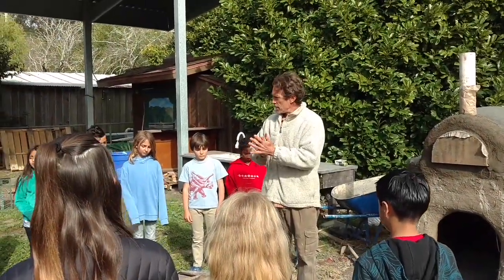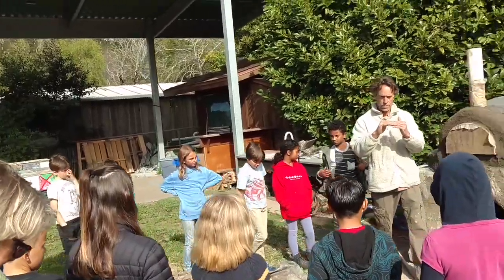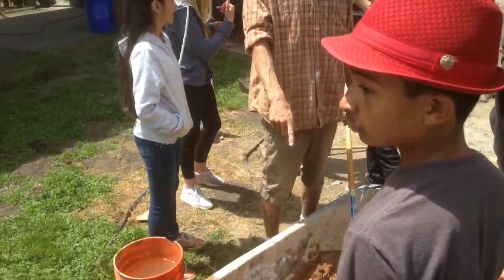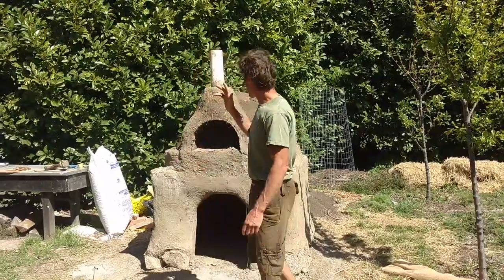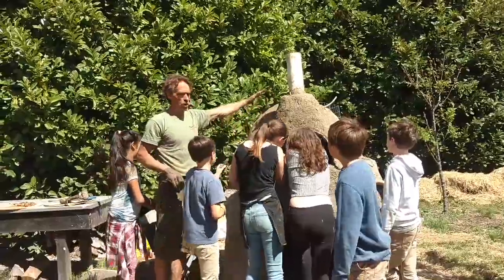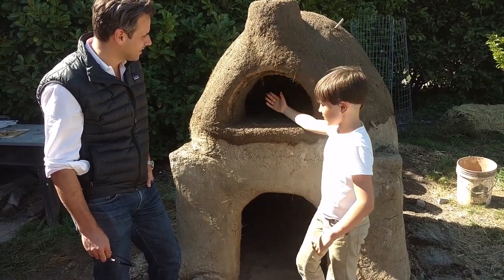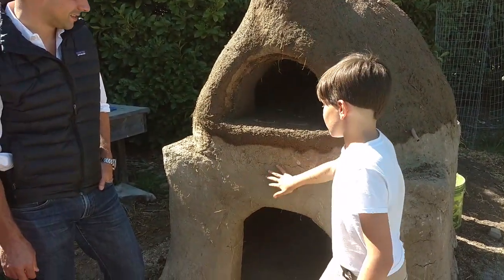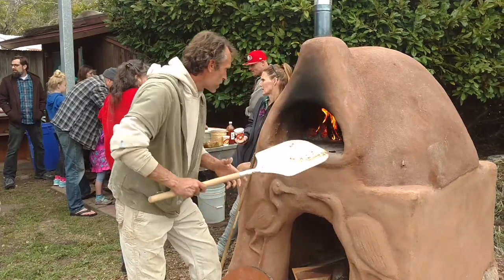Cob Oven at the Bolinas School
Here is a video of the building of the cob oven at the Bolinas School.